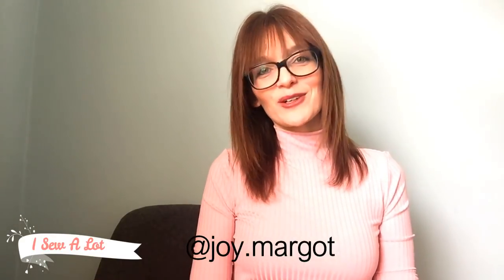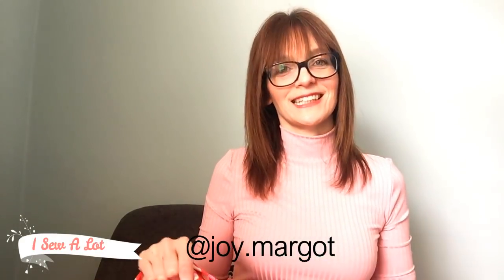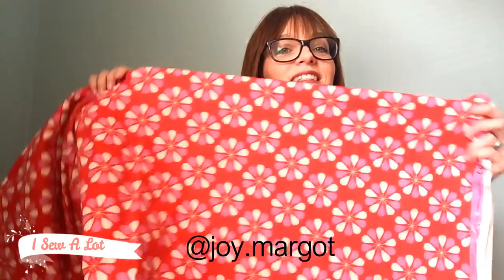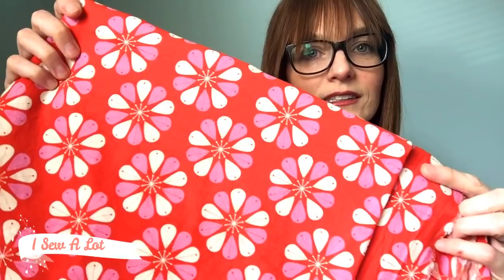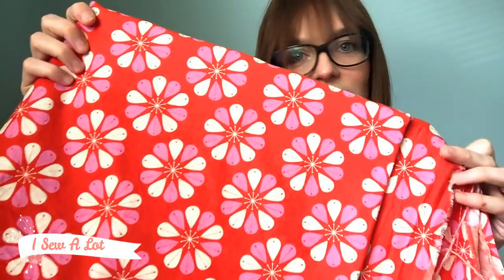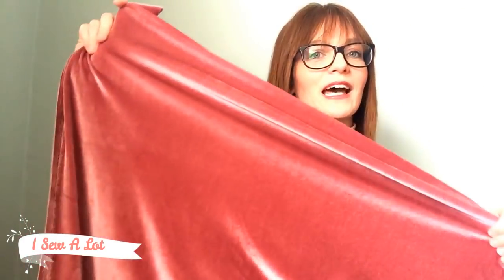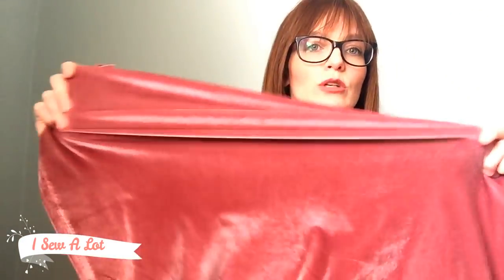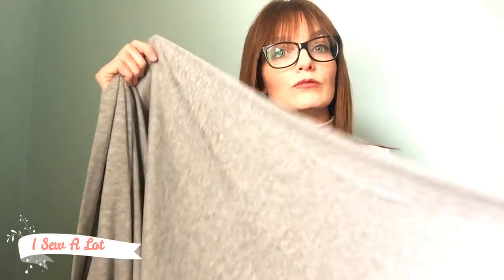April Plans - Vlog #48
Hi Everyone,

Here's my plans for April.  A bit late but I'm hoping to still get it done.

If you are in Kent and fancy a go at screem printing be sure to check out

If you need any further information about anything else I mentioned just ask.

Happy sewing!!

Amanda xxx